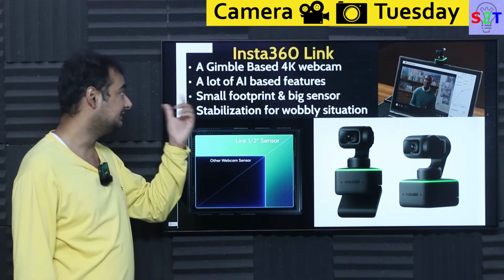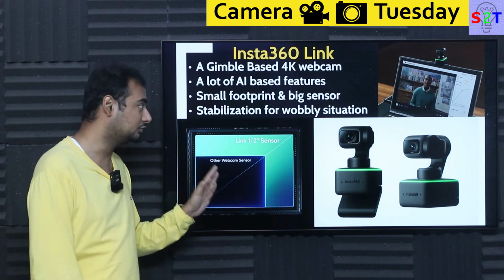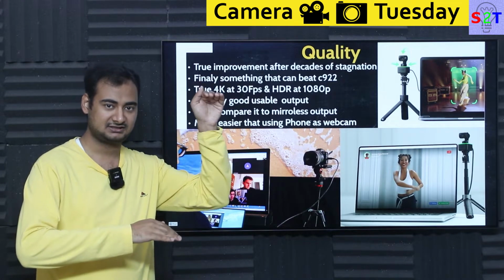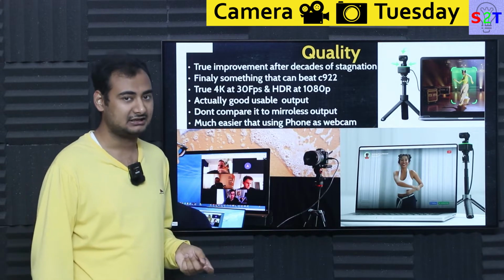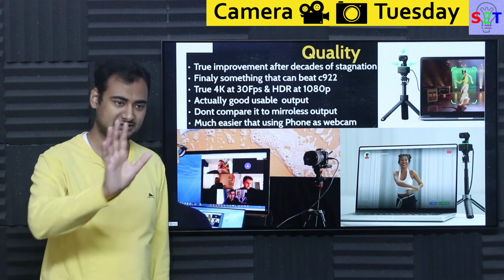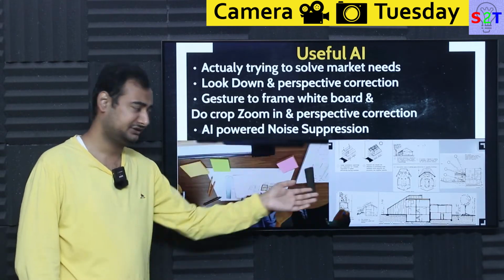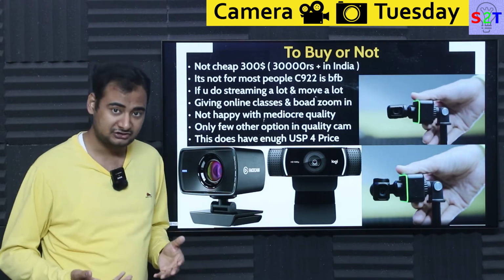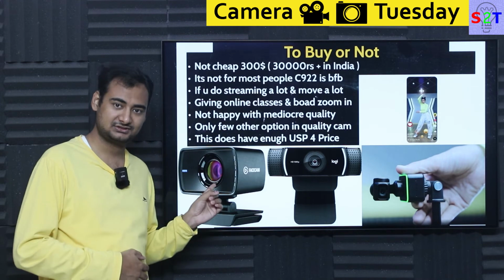Insta360 LINK Explained {Camera Tuesday Ep196}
Instagram             hellyork

00:00 Intro
00:11 Insta360 Link
02:26 Quality
06:34 Useful AI
08:34 To Buy or Not
11:45 Thanks